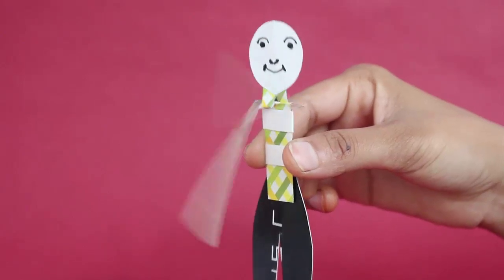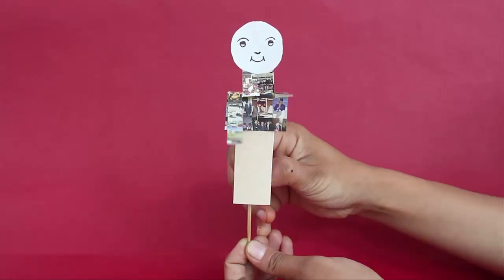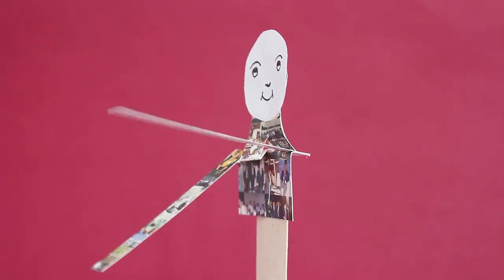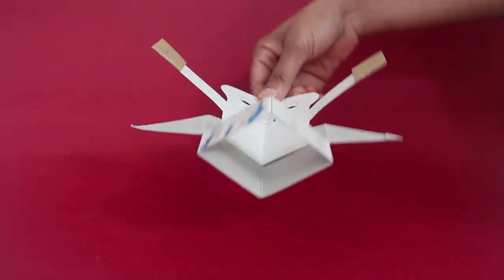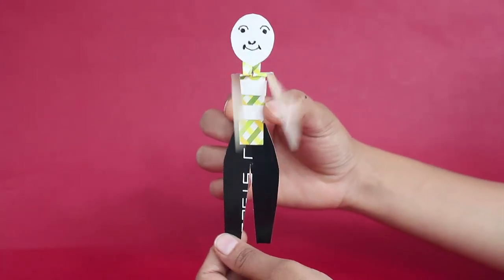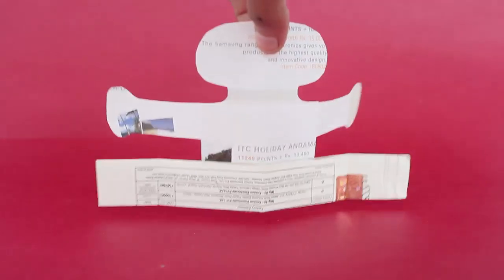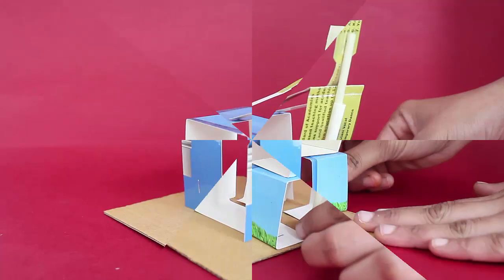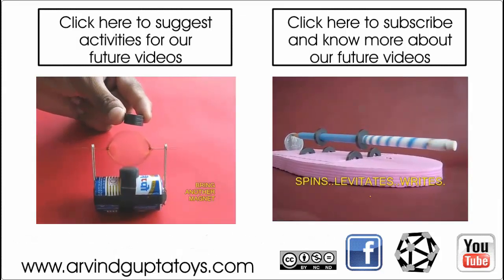Dynamic Paper Toys | English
We are going to make four delightful Dynamic Paper Toys where they flagellate their hands – move them up and down, bang a table or just clap. All the toys are made with simple card sheet. This toy has a refill stuck on the back in which a wooden stick moves freely. You hold the refill with one hand and move the stick with the other. Then the puppet moves its hands – one hand goes up and the other down in a very graceful motion. You can see the operation in a close-up motion.
This toy is made from a card sheet box. It has got a diamond shape below. As you push-pull the triangular tabs this puppet claps its hands in glee. This is a Clapper.
In this puppet you hold the leg with one hand and move the body with the other. This makes the puppet to move its hands up-down. It lowers one hand and raises the other continuously in a very graceful motion.
In this toy as you move the end feet inwards-outwards this puppets seems to be exercising his hands.
In this final toy a man sits on a chair. As you move the straw behind the man he bangs the table with both his hands! The mechanism is easy to follow and make. This work is supported by IUCAA and TATA Trust. This film was made by Ashok Rupner TATA Trust: Education is one of the key focus areas for Tata Trusts, aiming towards enabling access of quality education to the underprivileged population in India. To facilitate quality in teaching and learning of Science education through workshops, capacity building and resource creation, Tata Trusts have been supporting Muktangan Vigyan Shodhika (MVS), IUCAA's Children’s Science Centre, since inception. To know more about other initiatives of Tata Trusts, please